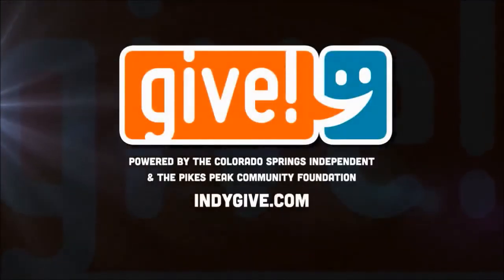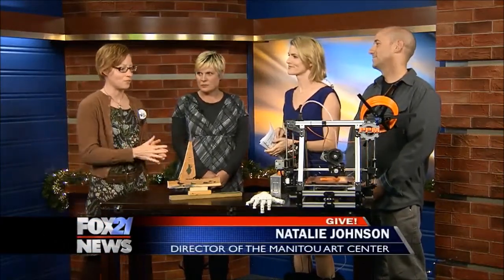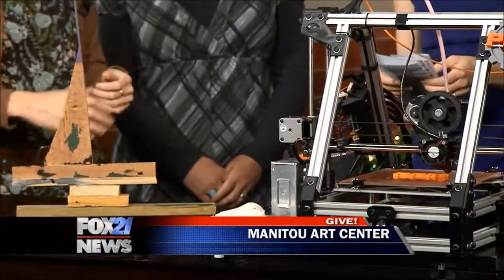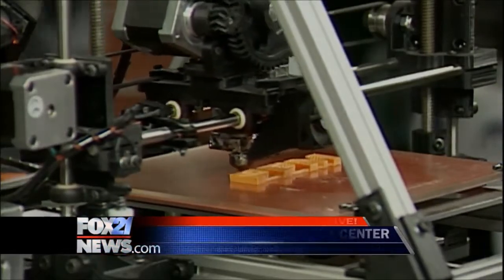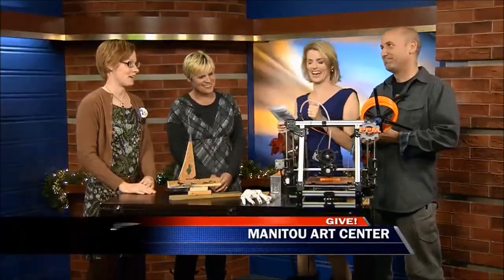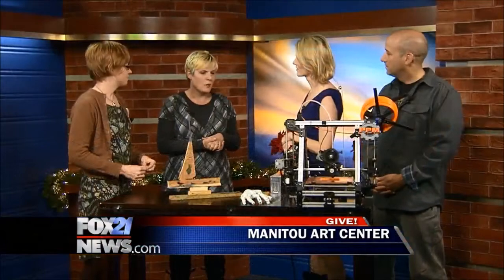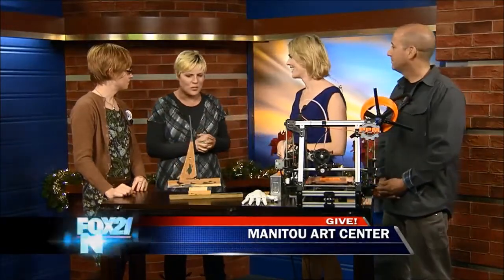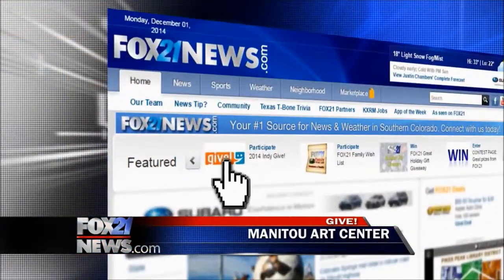Give!: Manitou Art Center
Natalie Johnson, Chris Vestal, and Maria Navaratne tell us about the Manitou Art Center.